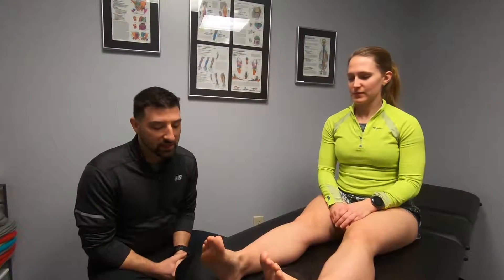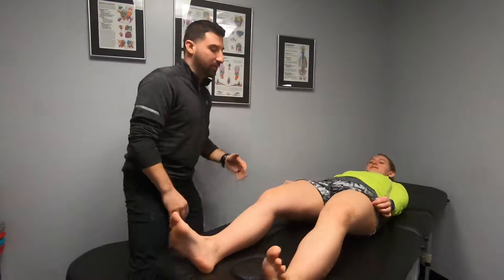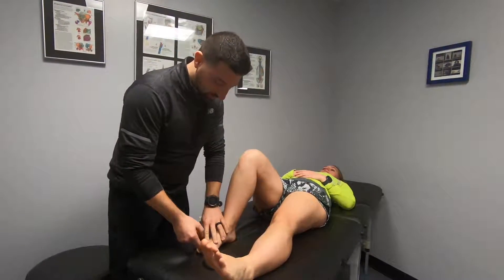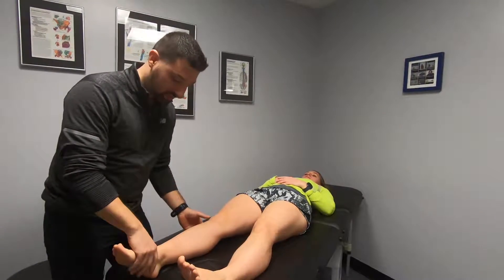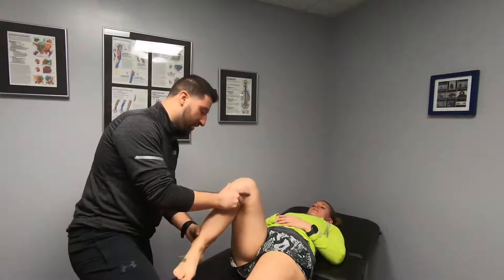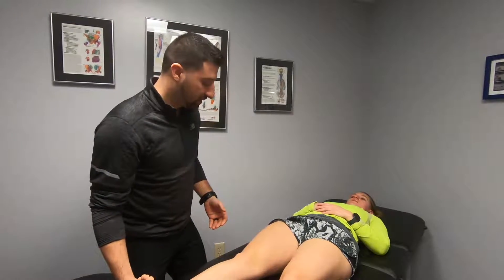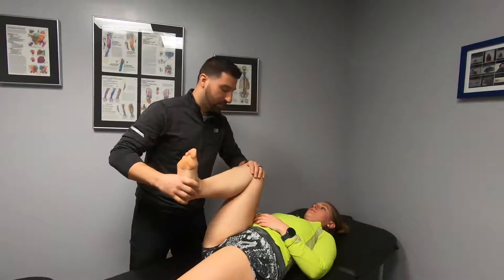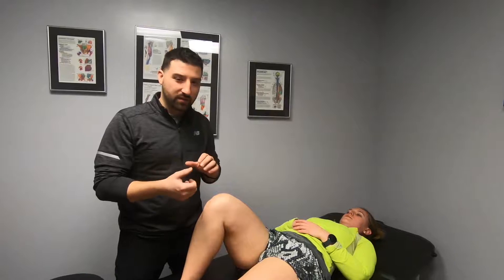ACL Examination Range of Motion Testing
Physical Therapist, Doctor John Nunez walks us through a range of motion exam for a patient suspected of an ACL tear.